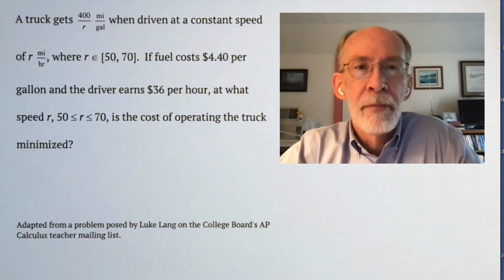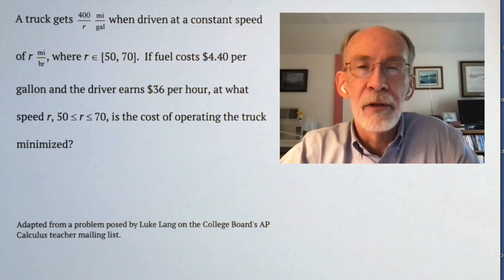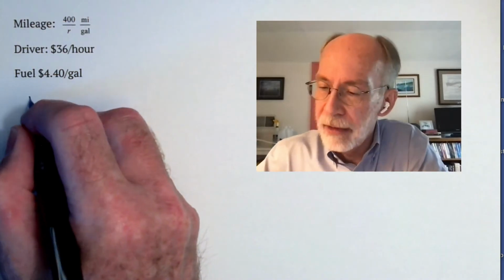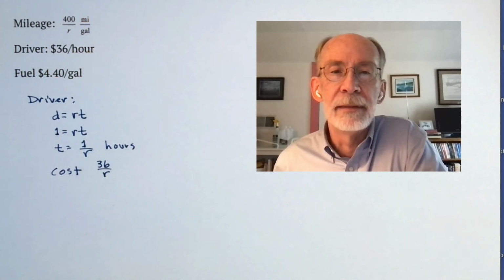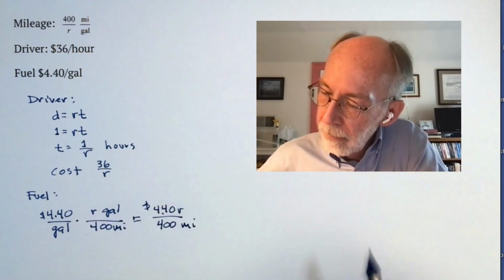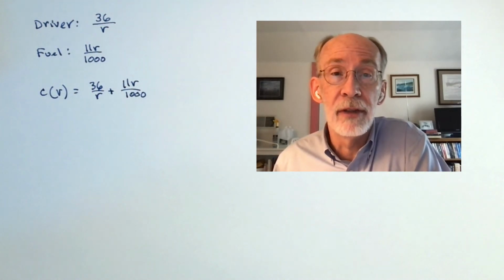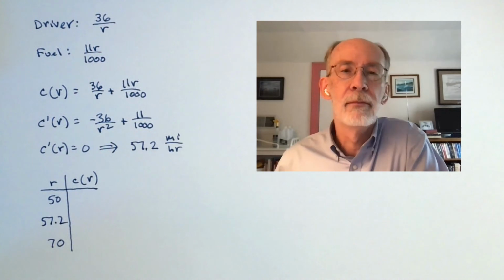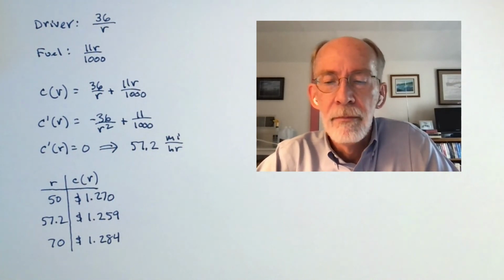Calculus Max/Min Example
An optimization problem in calculus – moving goods by truck at minimum cost.